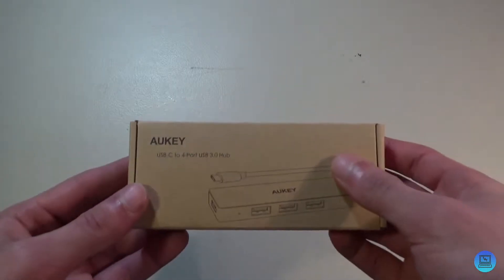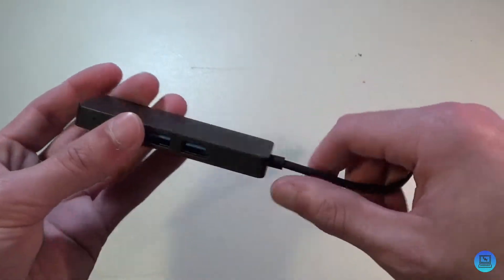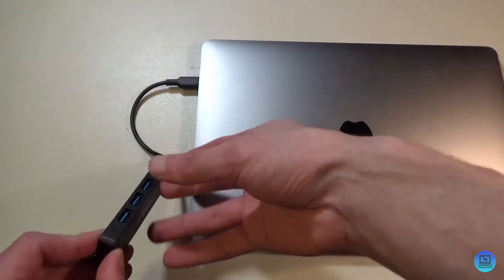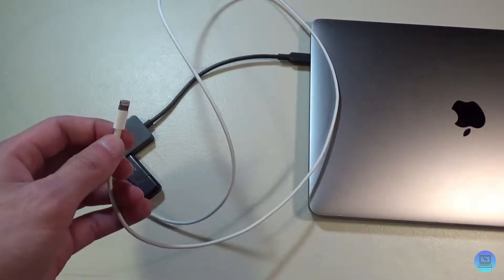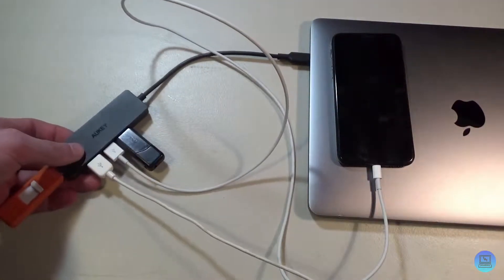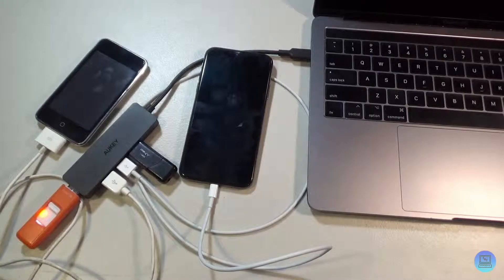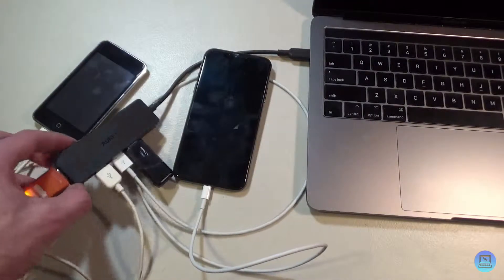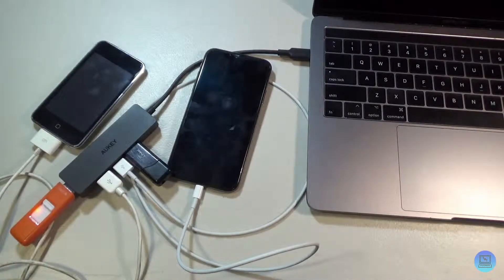Four-Port AUKEY USB-C Hub Unboxing&Review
If you’re looking to regain some of your old USB-A ports on your new USB-C computer, AUKEY has you covered on a budget with their 4-port USB-C hub!

Check out the products that I featured in today’s video!
AUKEY 4-Port USB-C Hub